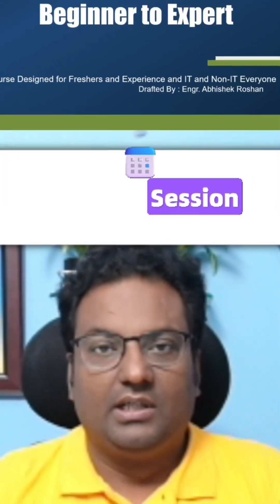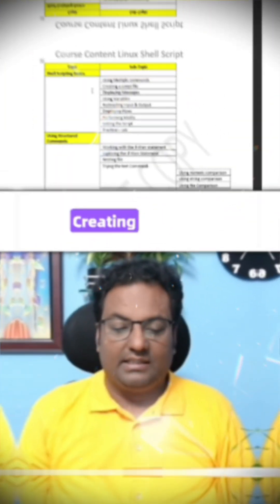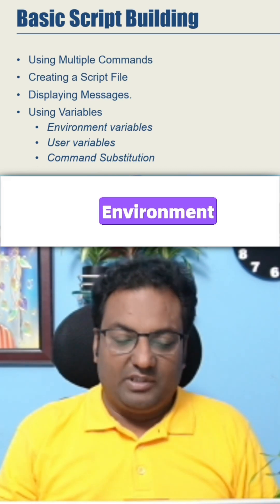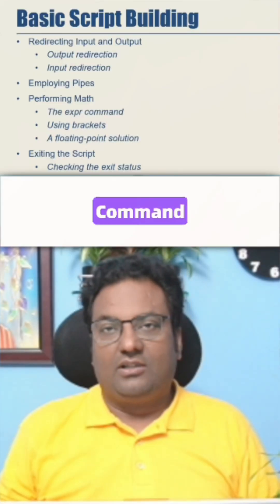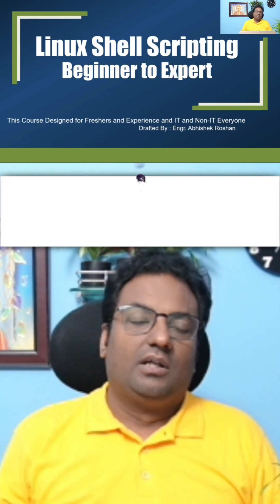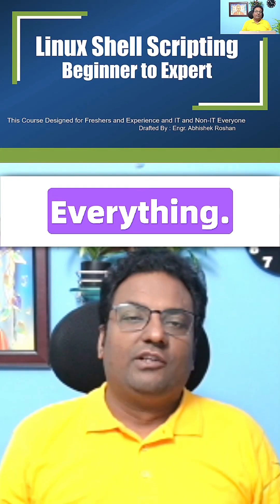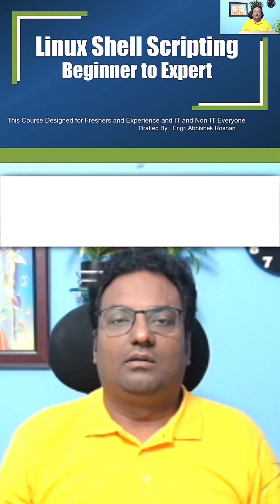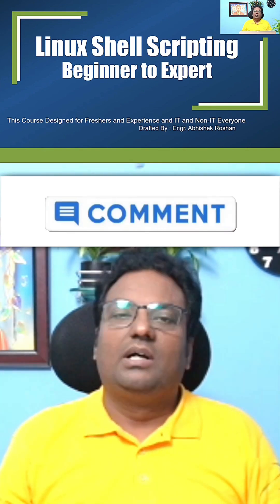Day 2 | Linux Bash Shell Scripting | Part -1